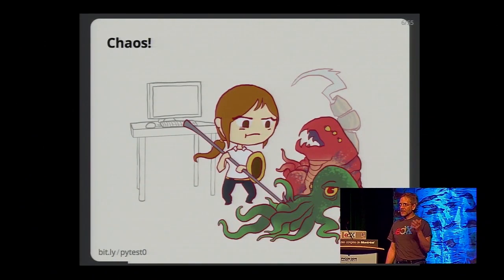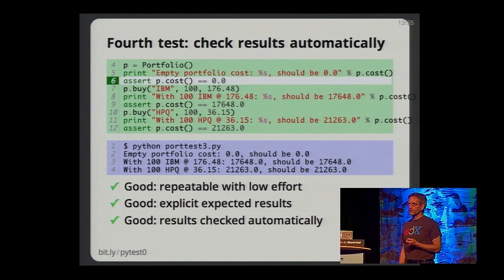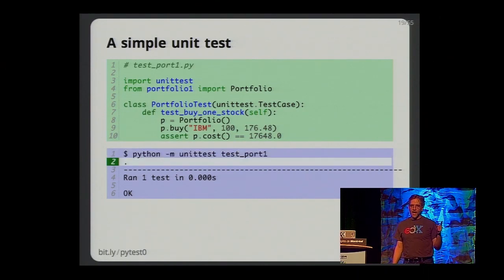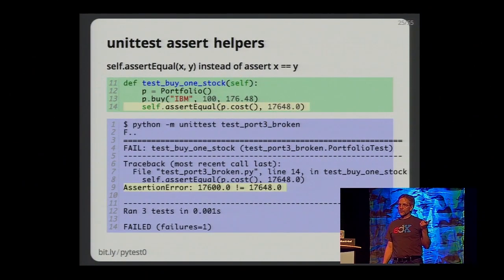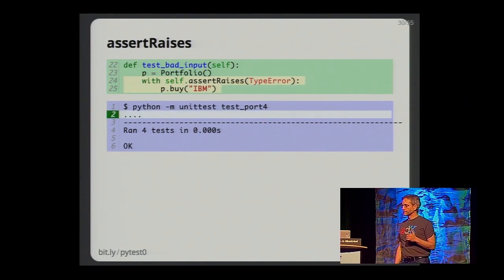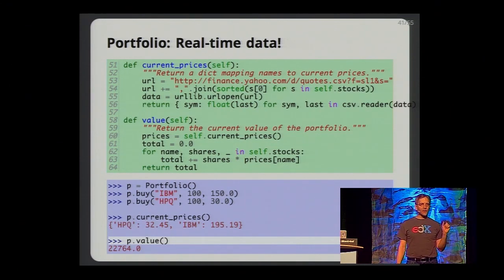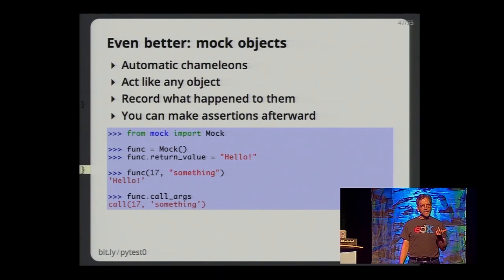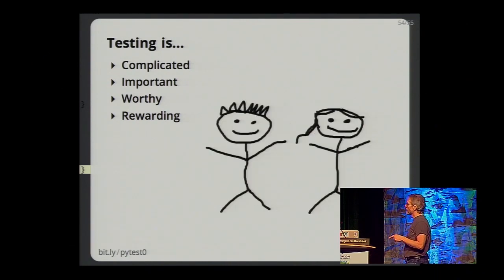Ned Batchelder: Getting Started Testing - PyCon 2014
Speaker: Ned Batchelder

If you've never written tests before, you probably know you *should*, but view the whole process as a bureaucratic paperwork nightmare to check off on your ready-to-ship checklist. This is the wrong way to approach testing. Tests are a solution to a problem that is important to you: does my code work? I'll show how Python tests are written, and why.